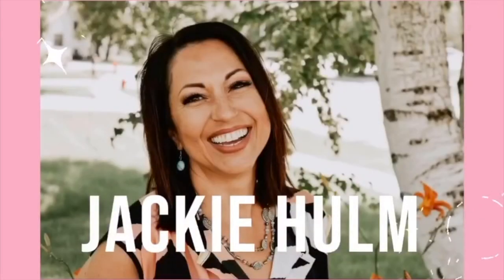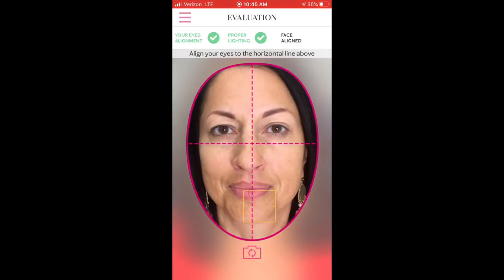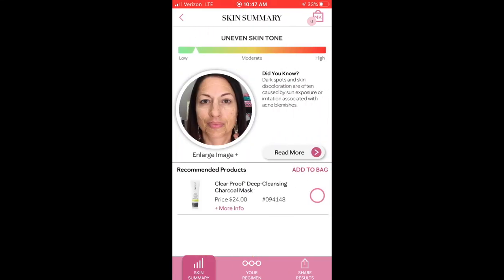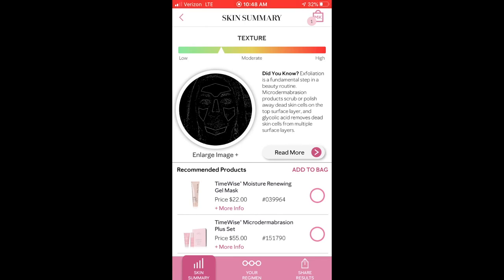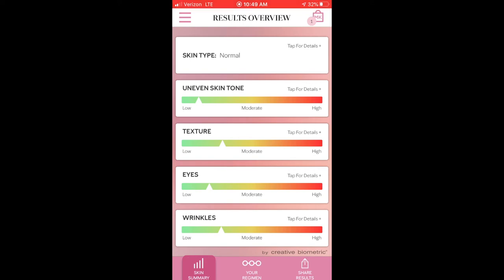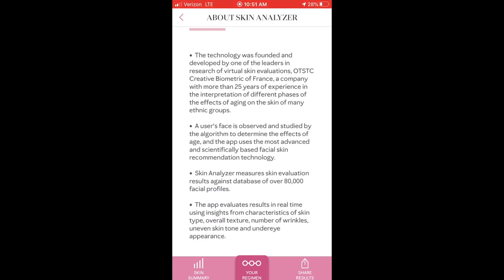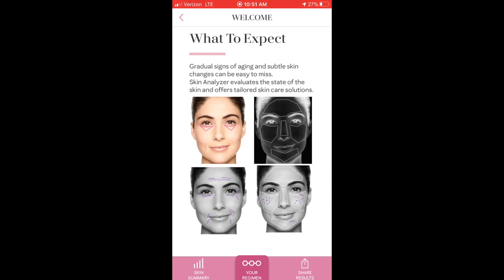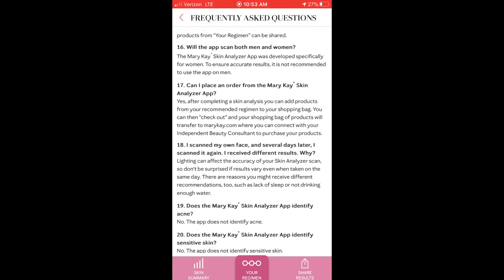How to Use Mary Kay Skin Analyzer App |Science and Skincare Technology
Quickly learn how to use Mary Kay Skin Analyzer App which offers a scientifically-advanced skin analysis and skincare consultation. This quick, user-friendly Skin Analyzer app acts as a digital skincare assistant and scans the skin beyond what the naked eye can see, to provide in-depth knowledge of your skin. From over 80,000 facial profiles and over 25 years of analysis technology, you'll also receive personalized product recommendations and solutions for your specific skin type and areas of concern. The four areas include uneven skin tone, texture, wrinkles and eye area. Mary Kay’s innovative new tool brings skin care and technology together to evaluate uneven skin tone, texture, under eyes, and wrinkles, all from one quick scan!

2020 by your Self-Care Sister, Jackie Hulm, Mature eyes, 47.   Beauty blogger using all Mary Kay Products, as an Independent Beauty Consultant.